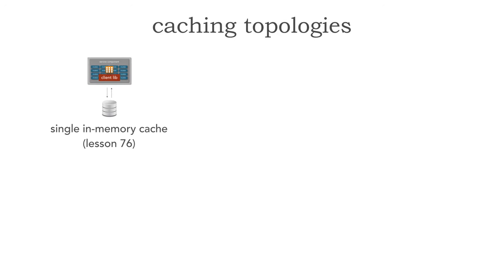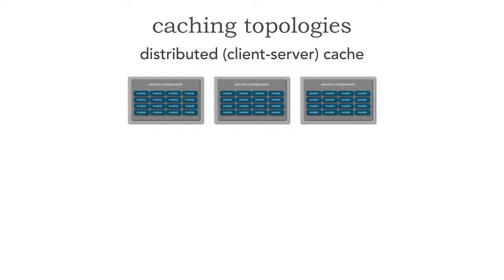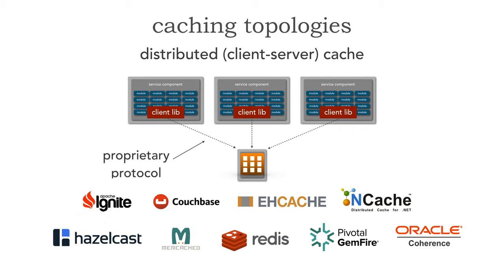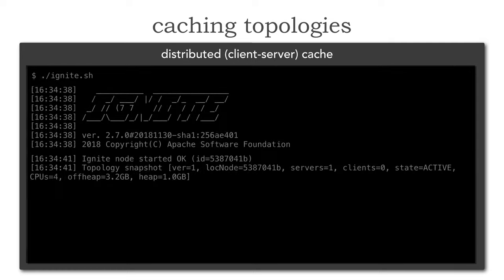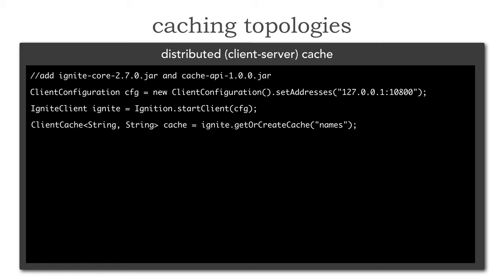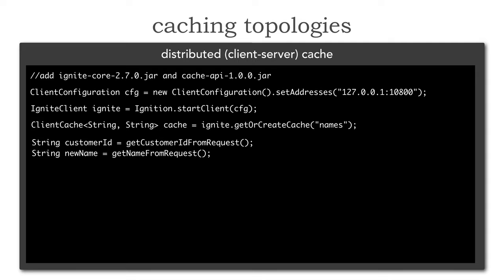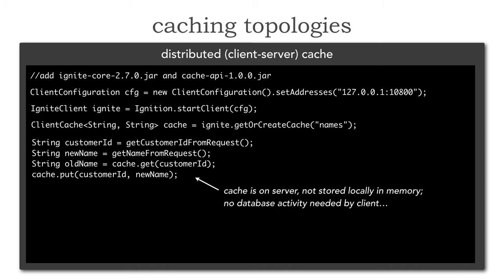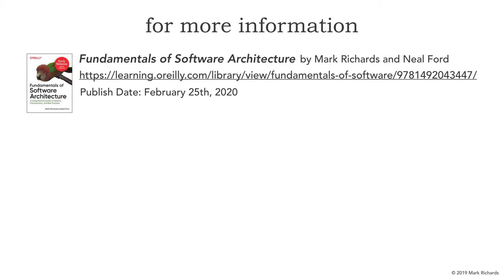Lesson 77 - Caching Topologies: Distributed Cache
Happy New Year! In this second lesson in a 5-lesson series, Mark Richards describes the distributed (client/server) caching topology and shows how it is implemented using Apache Ignite.